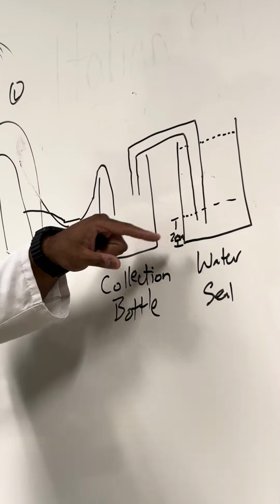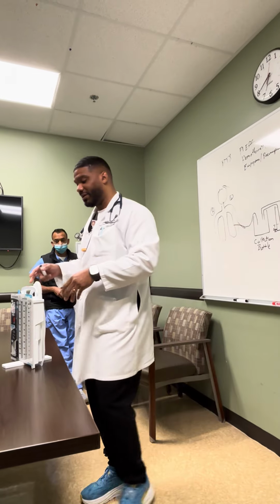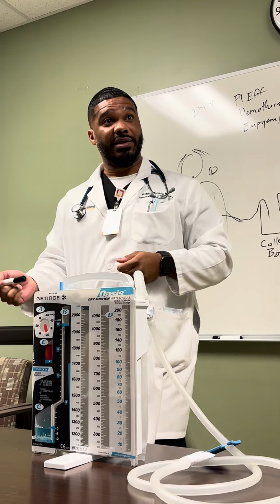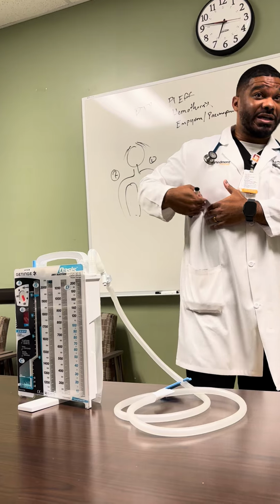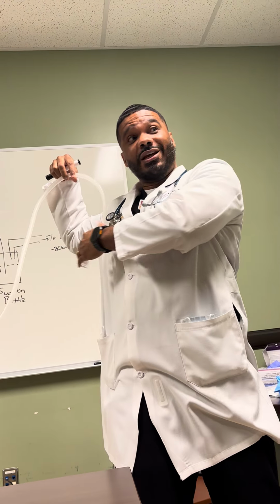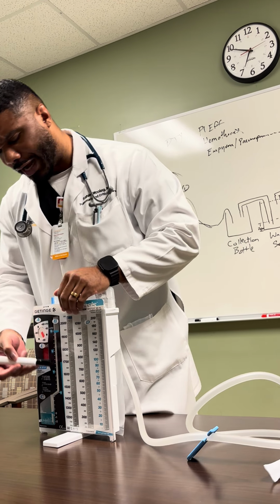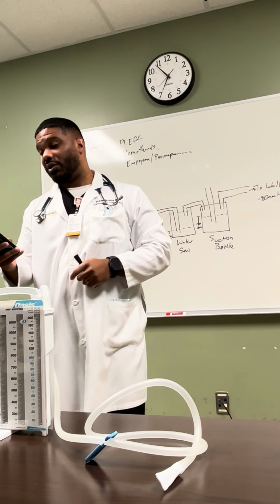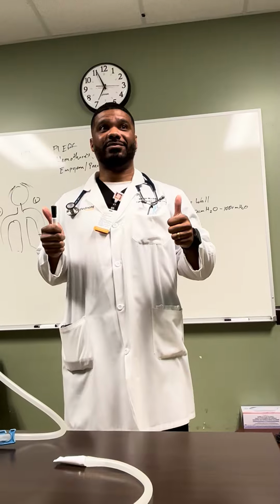Chest Tube Education January 2026